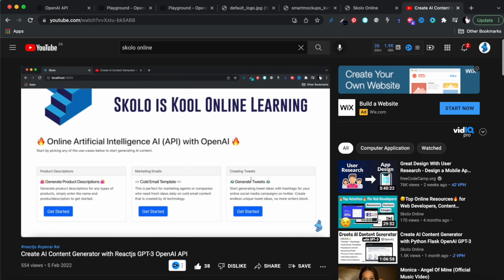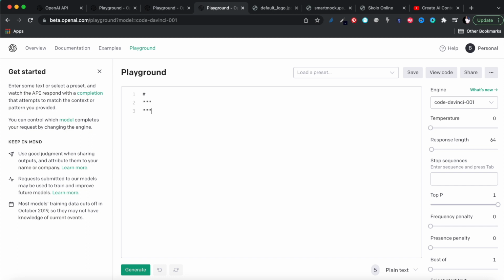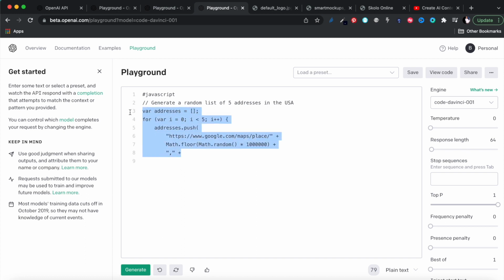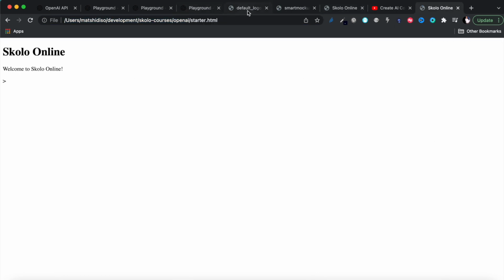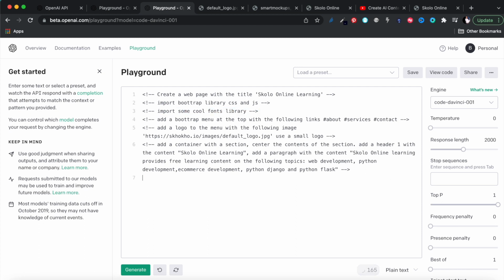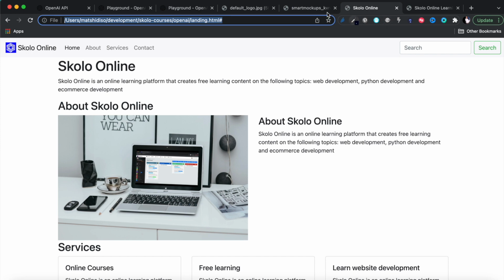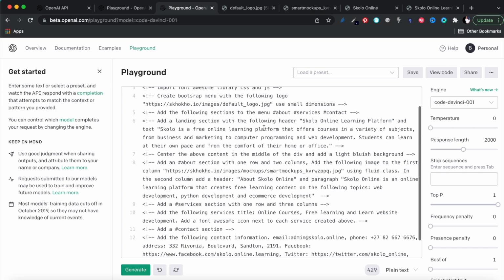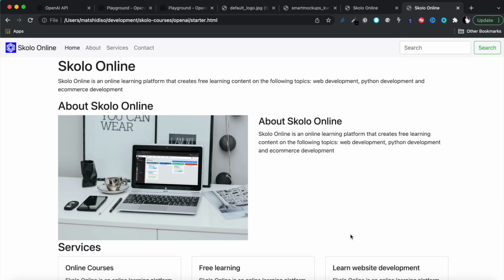Generate Landing Page HTML Code with OpenAI Codex AI API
Generate Landing Page HTML Code with OpenAI Codex AI API Step by Step Guide

With the release of OpenAI Coders, OpenAI has given anyone the ability to write and train their own algorithms. In this video, we take a look at how to get started with OpenAI Coders and give a few examples of what you can do with it.

Prompts we gave the AI -- Remember to wrap inside of HTML comments as shown in the video
Create a web page with the title 'Skolo Online'
Import Bootstrap library css and js
Import font awesome library css and js
Create bootsrap menu with the following logo " use small dimensions
Add the following sections to the menu
Add a landing section with the following header "Skolo Online Learning Platform" and text "Skolo is a free online learning platform that offers courses in a variety of subjects, from business and marketing to computer programming and web development. Students can learn at their own pace and from the comfort of their home or office."
Center the above content in the middle of the div and add a light bluish background
Add an about section with one row and two columns, Add the following image to the first column " using fluid class. In the second column add a header: "About Skolo Online" and paragraph "Skolo Online is an online learning platform that creates free learning content on the following topics: web development, python development and ecommerce development"
Add a services section with one row and three columns
Add the following services title: Online Courses, Free learning and Learn website development. Add a font awesome icon next to each service created above.

Video Timestamps:
00:02:36 OpenAI Introduction
00:05:36 How to get CODEX to generate different programming languages from python to javascript
00:12:36 Getting started with generating a landing page HTML code using OpenAI codex, step by step guide